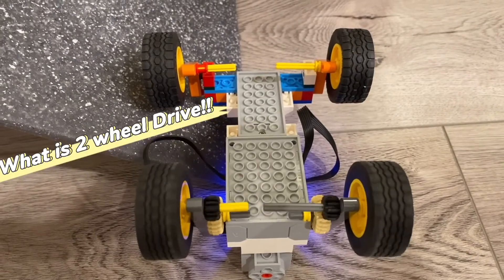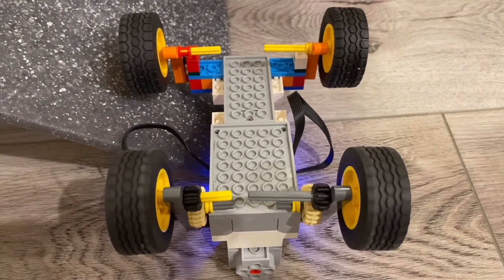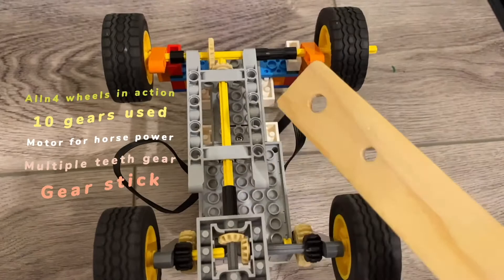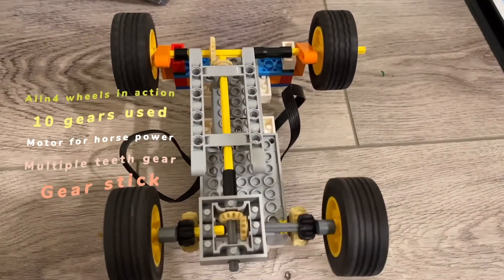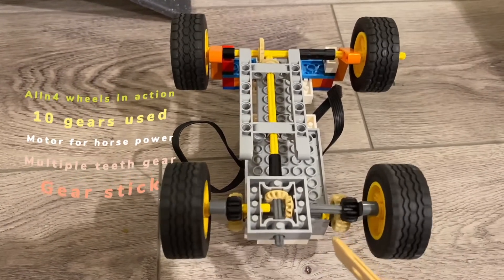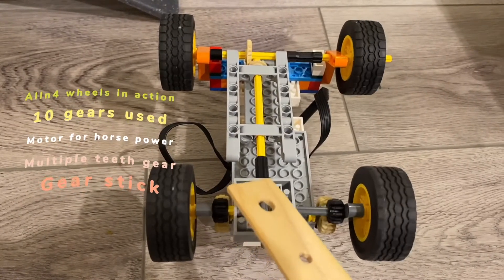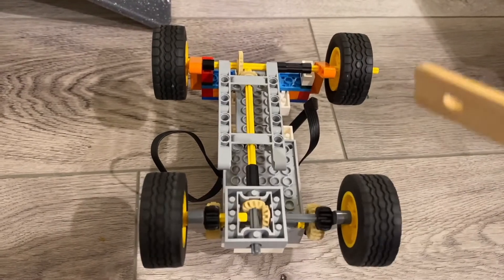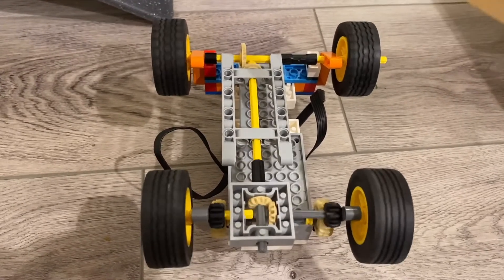Making Lego Car Climb Slopes !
How to climb elevations at different levels. 2*2 W vs 4*4W Car mechanism. Each step is increased by 2 inch inclination and Car is improved to the limit. Enjoy watching the video .